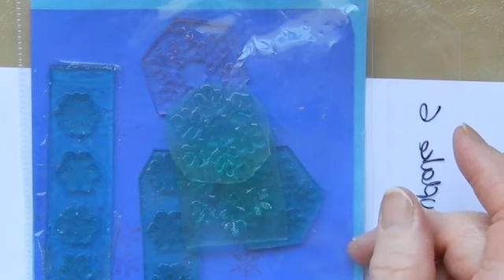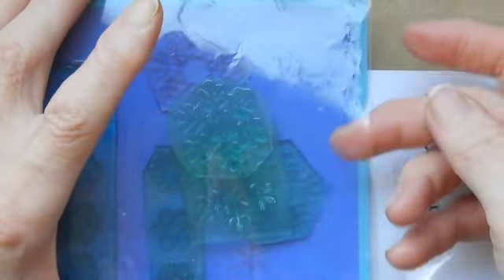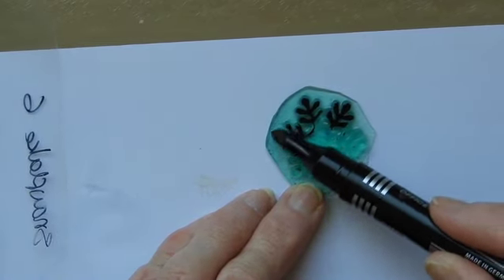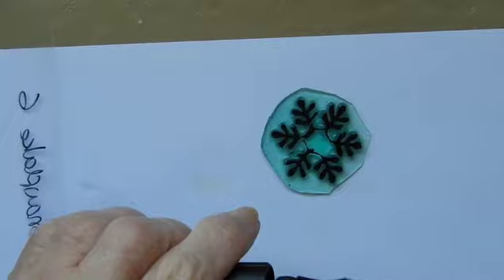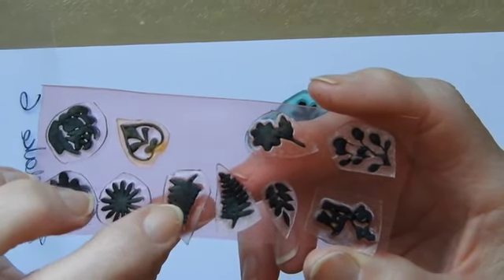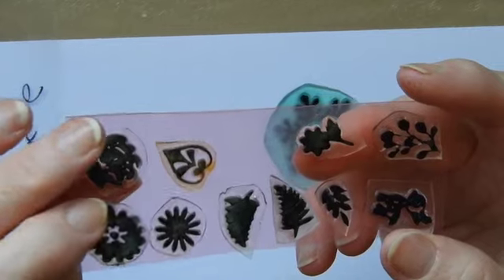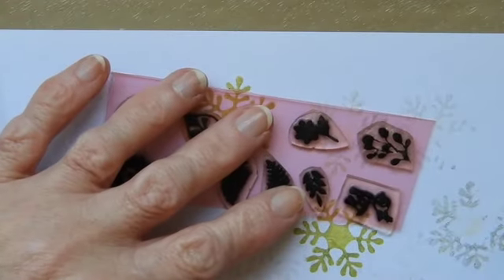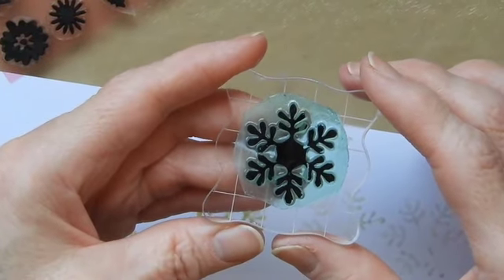Quick Stamp Making Tip (no34)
Liquid Polymer

Digital timers

Similar bulbs to mine (Please check first that they do rotate)

Normal UV nail lamp ( you should replace bulbs with LED/UV ones)